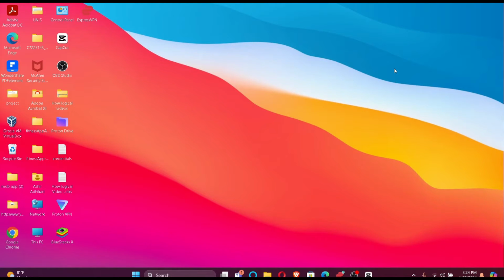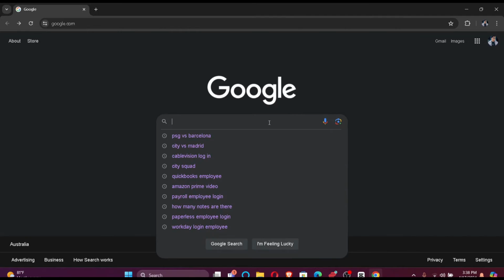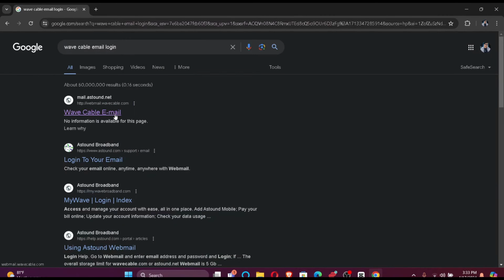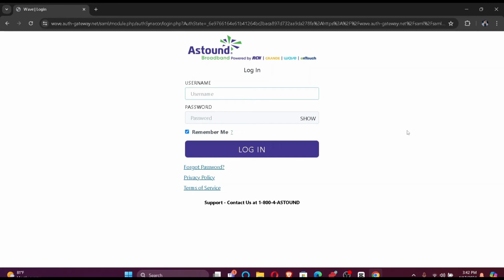MyWave Login 2024 - How to Sign in to Wave Cable Email Account (EASY!!)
Watch this video to learn how to log in to your Wave Cable account. We'll walk you through the steps to access your account, manage your services, and troubleshoot any login issues.